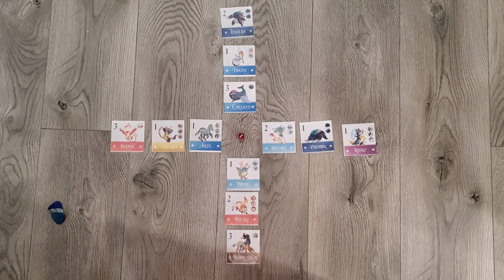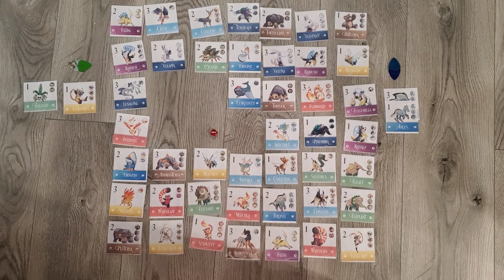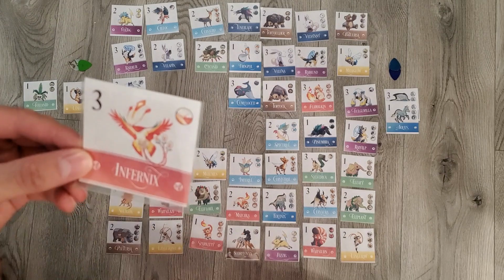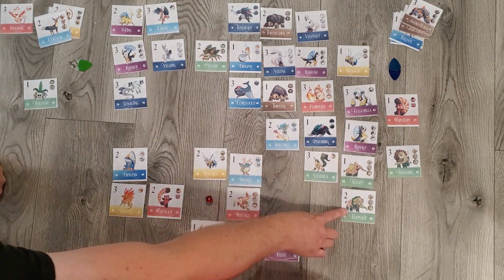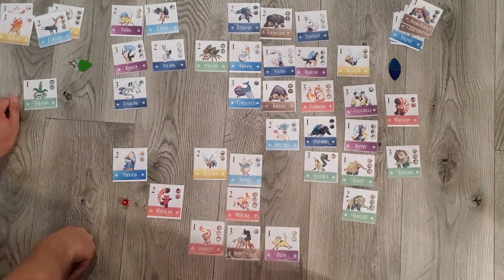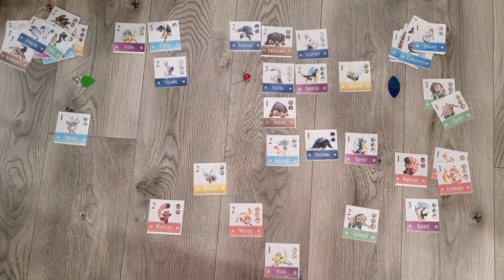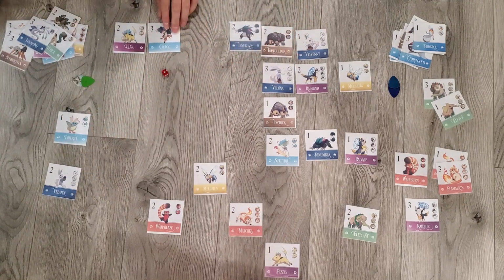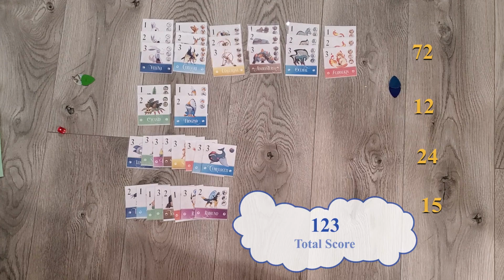Aethermon: Collect Solo/Co-op Playthrough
Aethermon: Collect is a set collecting game designed by Christopher Ng and Sarah Whillier with art by Fabio Porta and Miguel Gaton.

This game was recorded using the current print and play rules and there is a chance this game may have rule changes by release. Please do not use this playthrough as your only learning tool, as there may be rule mistakes. There are definitely suboptimal plays.

00:00 - Overview and Introduction
01:45 - Rules Overview
04:21 - Game Starts
18:40 - Final Scoring
20:00 - Final Thoughts/Outro
Eyes on You (Sting) by Network 451
Howling (Sting) by Gunnar Olsen